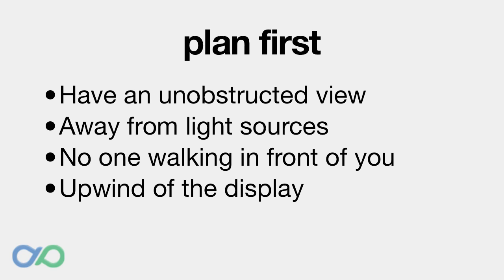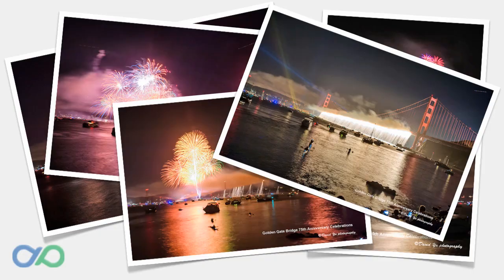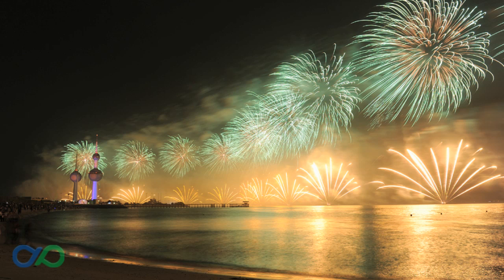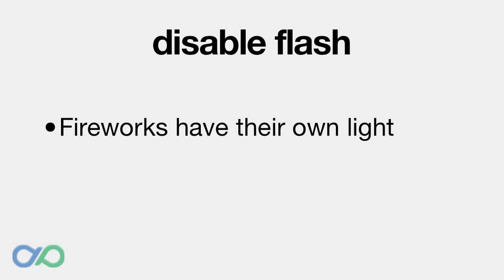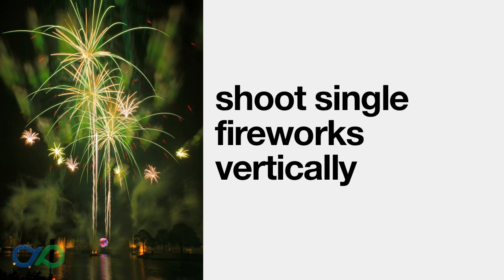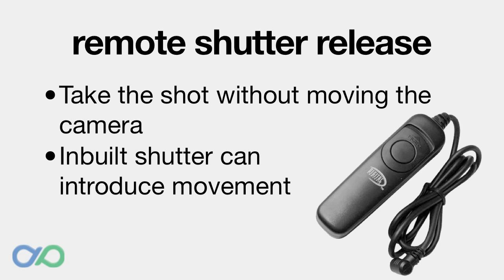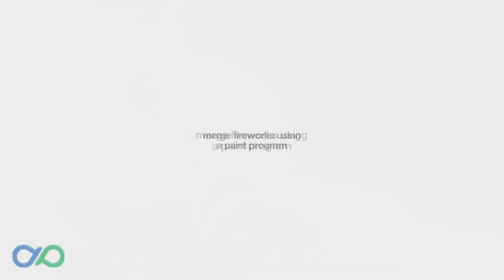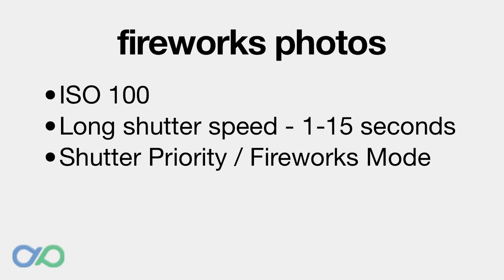Digital Photo Secrets - Fabulous Fireworks Photos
Fireworks are fantastic to see in photos but are hard to shoot well. This video is part of the Digital Photo Secrets Video Course.